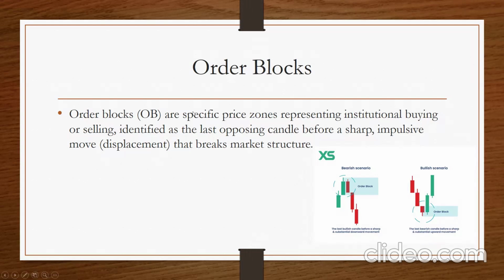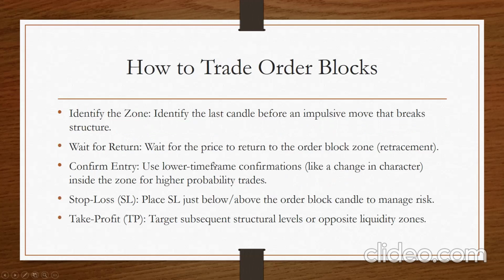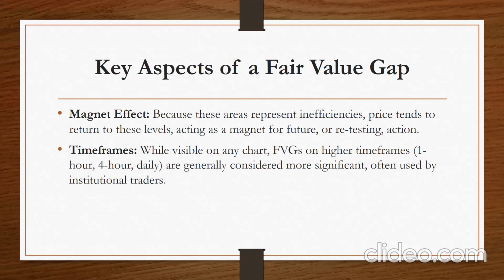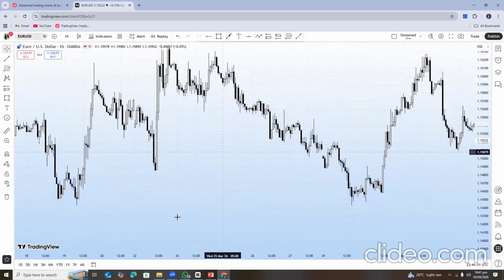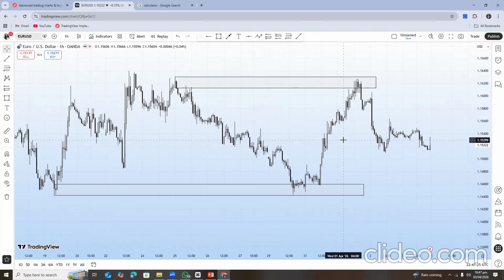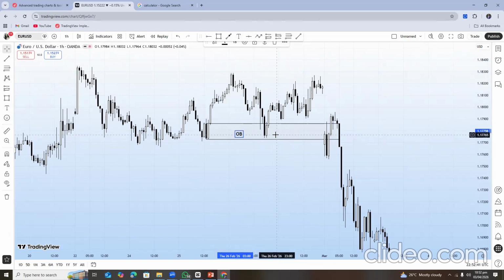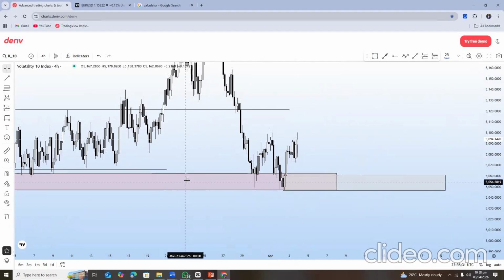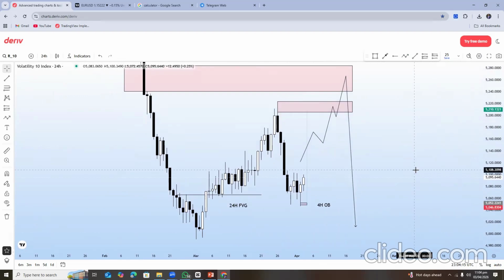Order Blocks and Fair Value Gaps | Beginner to Pro Trading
In this lesson, we break down two key concepts used by smart money traders, Order Blocks and Fair Value Gaps. You will learn how price reacts around these areas and how to use them to find high probability trade setups.

This session is focused on clarity and application, so you can start spotting these zones on your charts with confidence.

What you will learn:

* What Order Blocks are and how to identify them
* How institutions leave footprints in the market
* What Fair Value Gaps are and why they matter
* How price returns to fill imbalances
* How to combine both concepts for better entries

This is where structure meets precision. Study it well and apply it on your charts.